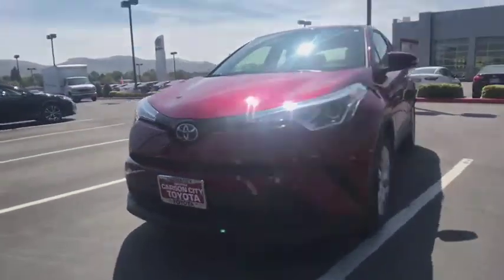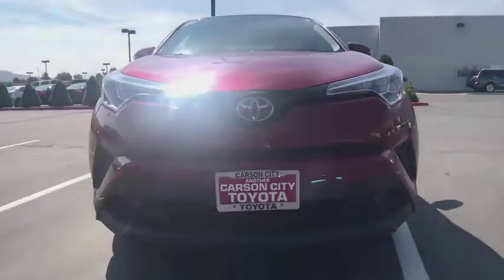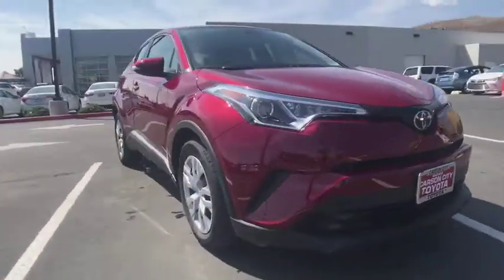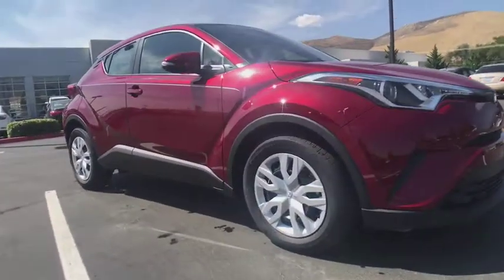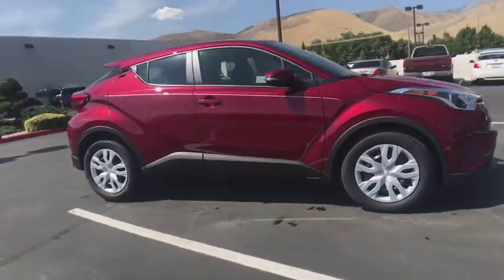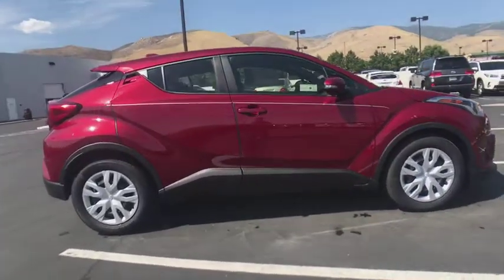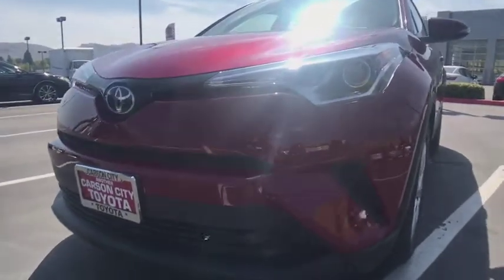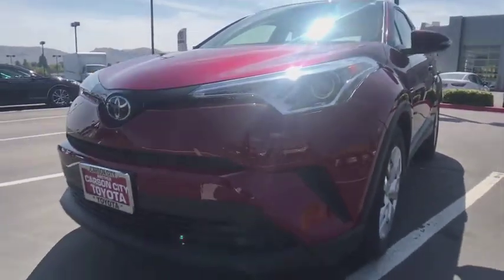2019 Toyota C-HR Carson City, Reno, Northern Nevada, Dayton, Lake Tahoe, NV 60993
Ruby Flare Pearl New 2019 Toyota C-HR available in Carson City, Nevada at Carson City Toyota. Servicing the Reno, Northern Nevada,  Dayton, Lake Tahoe, NV area.